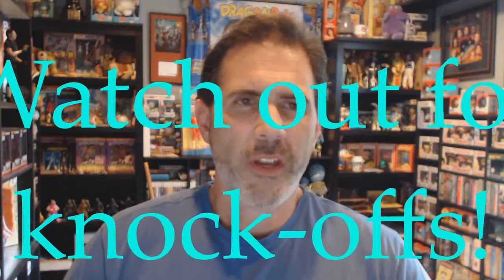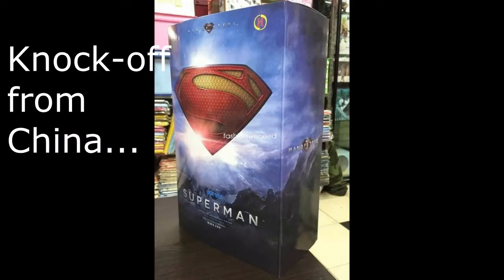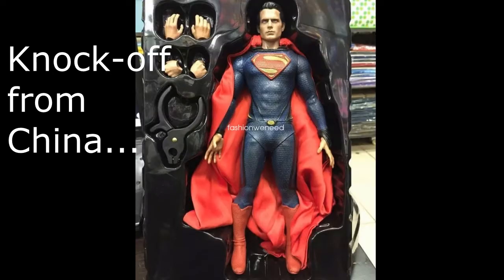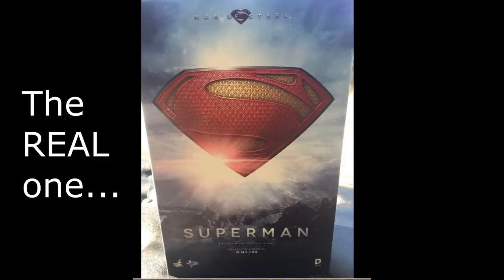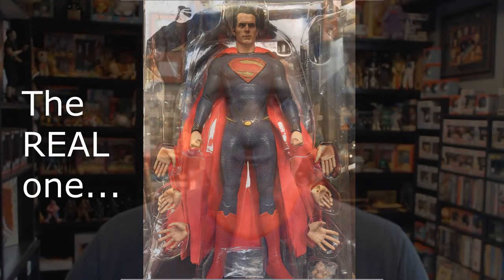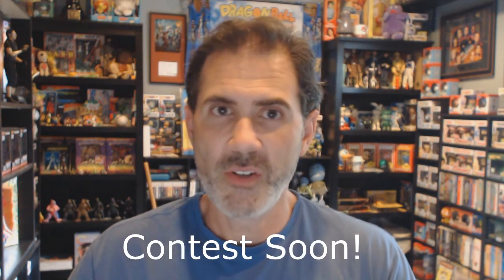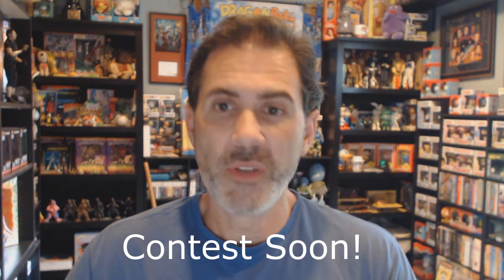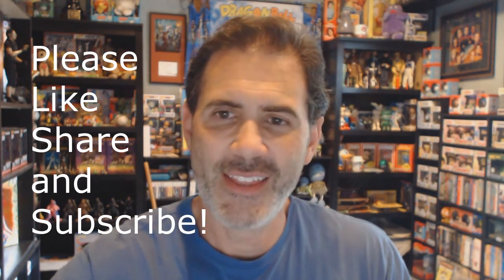HOT TOYS SCALE 1/6 COLLECTORS WATCH OUT FOR KNOCK OFFS RECCOMENDED BY EBAY!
I check out a lot of Hot Toys on eBay, and sometimes I get recommendations in my email based on my searches from eBay. But unfortunately recently the recommendations I've been getting from eBay have been counterfeits and knock-offs of legitimate figures! Some of these are convincing at a first glance so please, "watch out"!